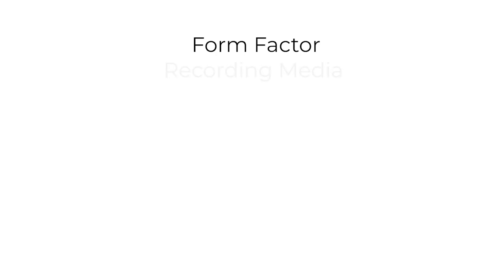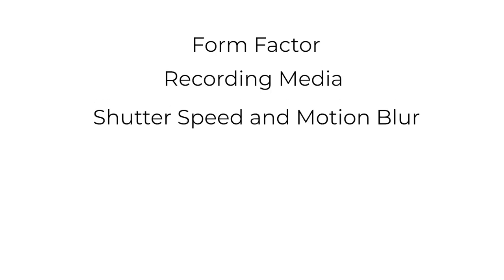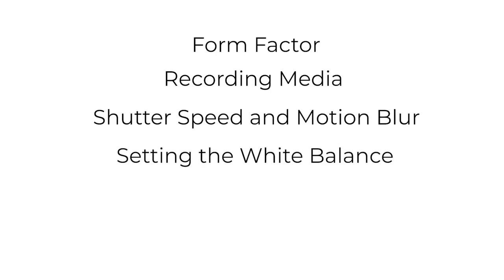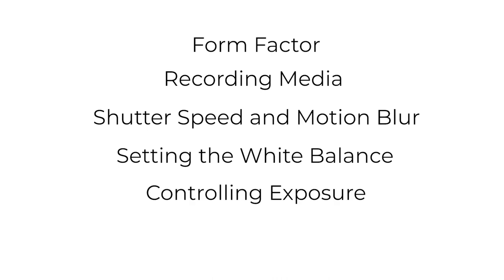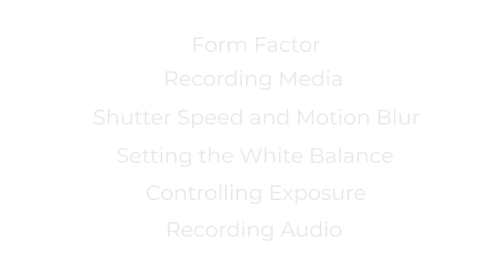Learning from the pro- Den Lennie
Learn from the pro to shoot like a pro. In this series, Den Lennie decodes the art of videography by sharing his insights and tips about the optimum use of α7 III and the FS5 II that bring out your creativity to the fullest. So get ready to learn more about form factor, recording media, shutter speed and motion blur, setting the white balance, controlling exposure and recording audio.

Follow Sony Alpha on Instagram @sonyalphain for Alpha photography, contests, inspiring stories, photo expeditions, updates, and offers.

About Sony:
At Sony, our mission is to be a company that inspires and fulfils your curiosity. Our unlimited passion for technology, content and services, and relentless pursuit of innovation, drives us to deliver ground-breaking new excitement and entertainment in ways that only Sony can, creating unique new cultures and experiences. Everything we do is to move you emotionally. Be moved.